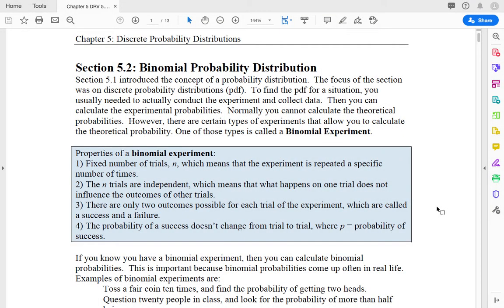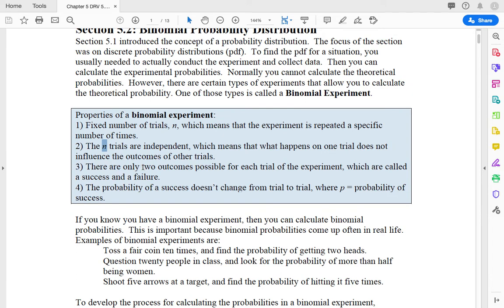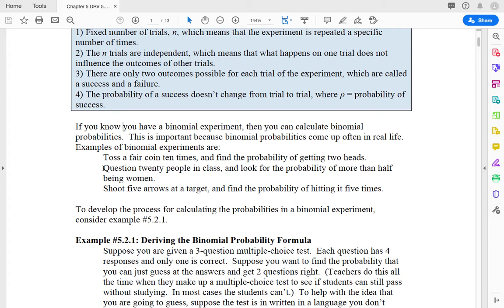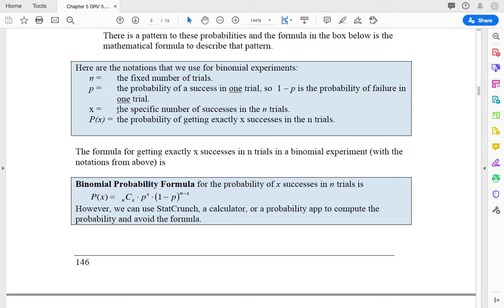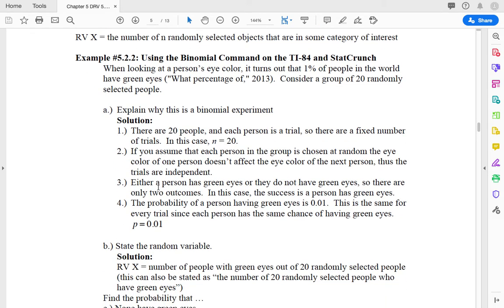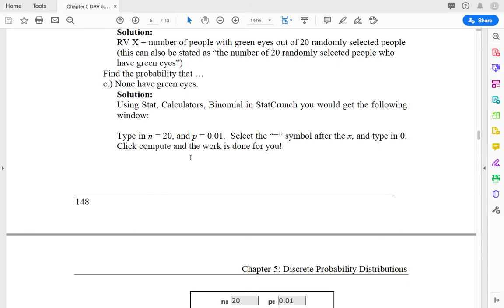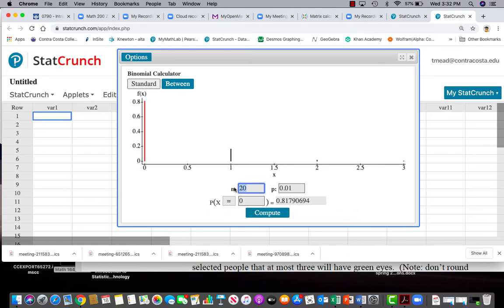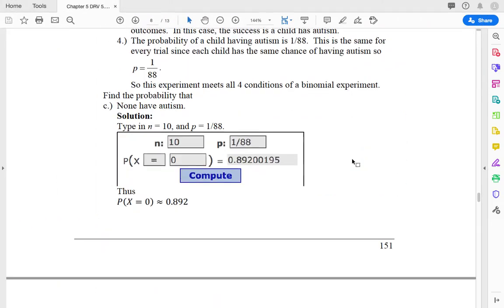Video Lesson 5 2